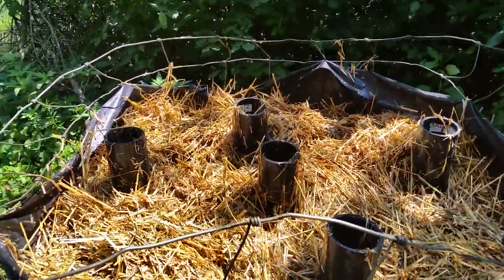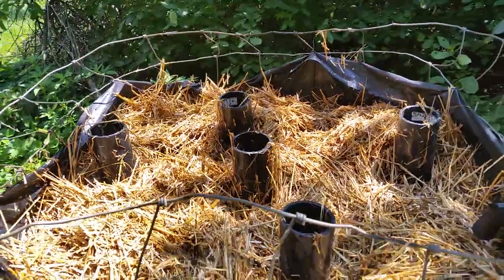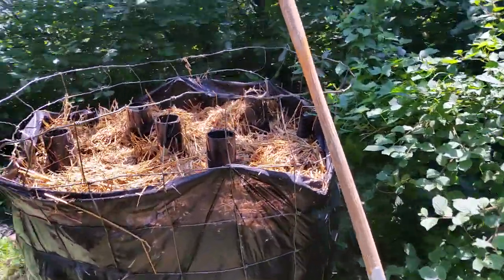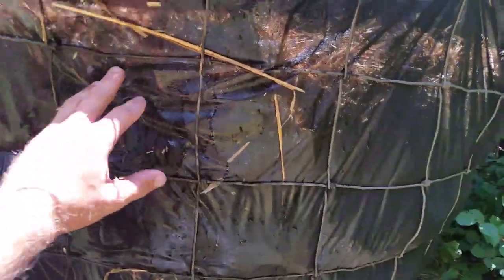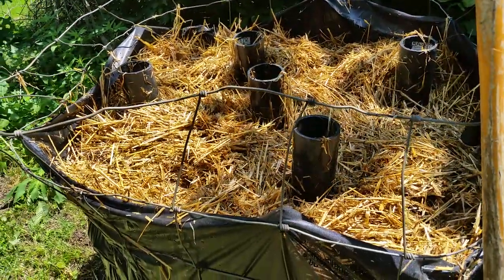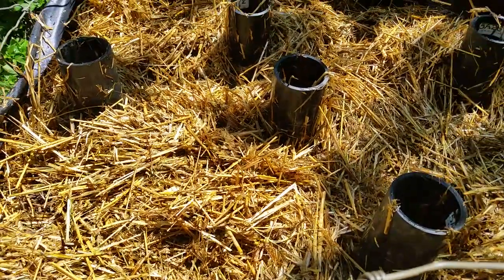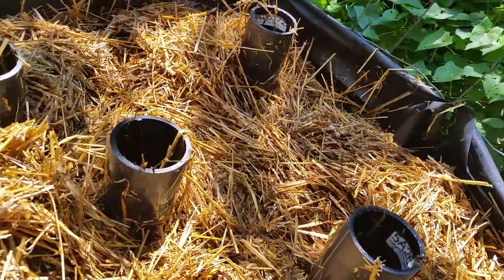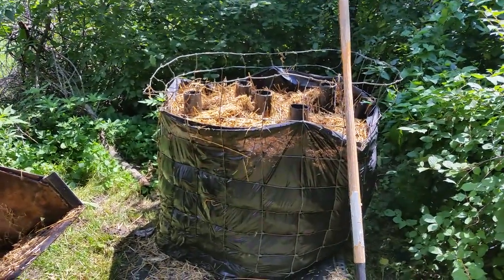Johnson-Su Bio-reactor Compost Experiment!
I had some free time, so I put together a new compost experiment that is supposed to really help kick fungal activity in high gear! After sitting for about 1 year...